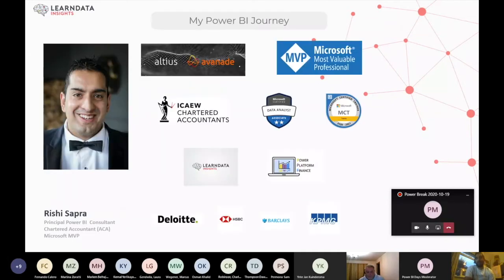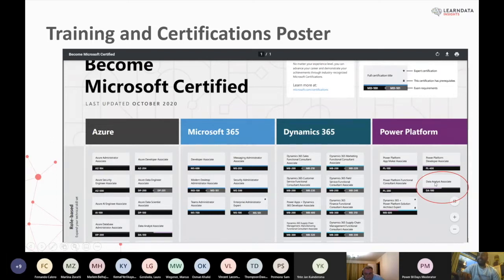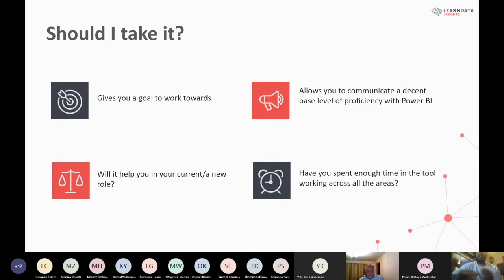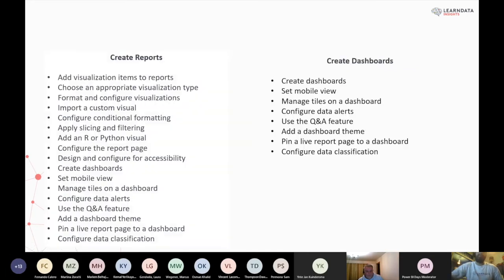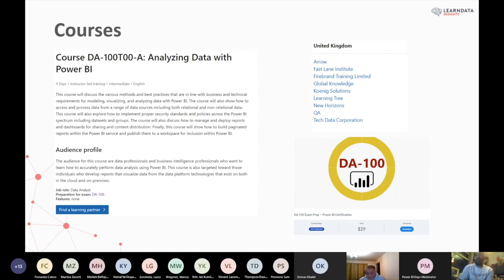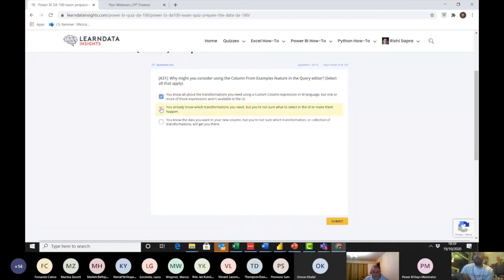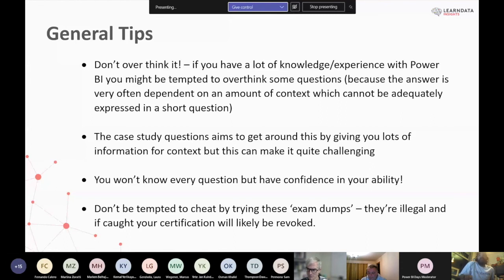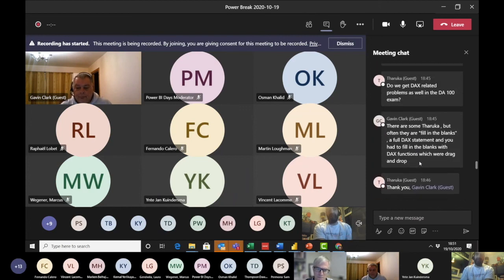Power Break with Rishi - Certification (Power BI)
Certifications (Power BI)
In this session, Rishi will look at the new Power BI exam (DA-100) – whether/why you should take it, the material that is covered, how much prep you will need and tips for building up the required knowledge. If you’re thinking of becoming a Microsoft certified Data Analyst Associate then this session is for you!